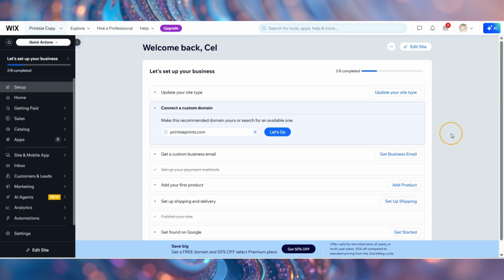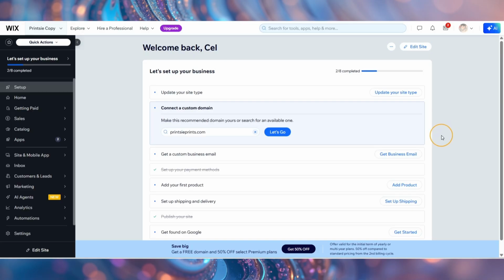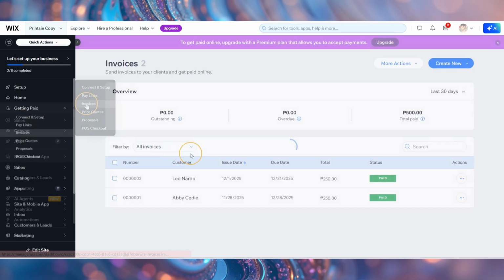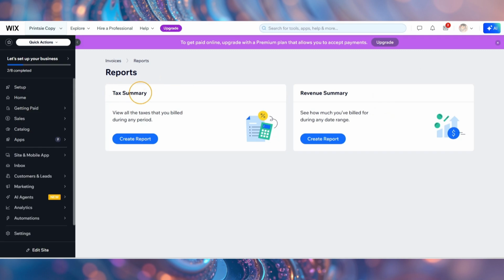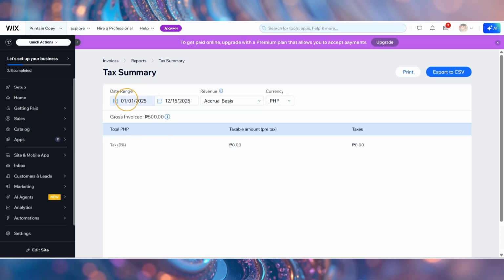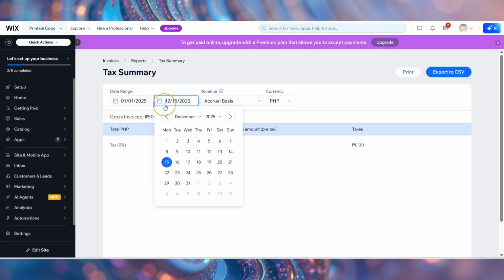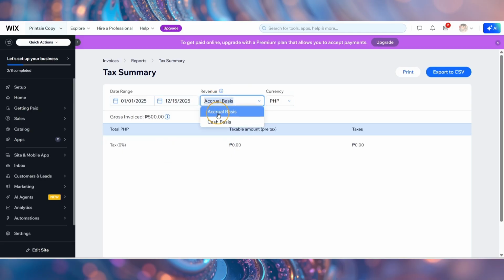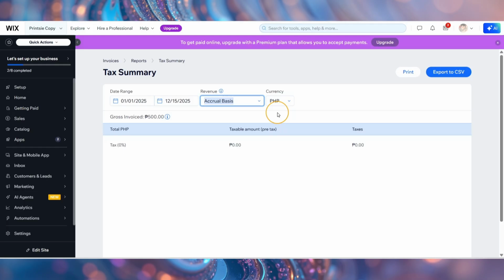How to Create a Tax Report in Wix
Tax season stressing you out? Get organized fast! In this video, we'll show you how to generate a Tax Report right within your Wix dashboard. Get a clear summary of all the taxes collected from your sales, making filing simple, accurate, and totally stress-free!